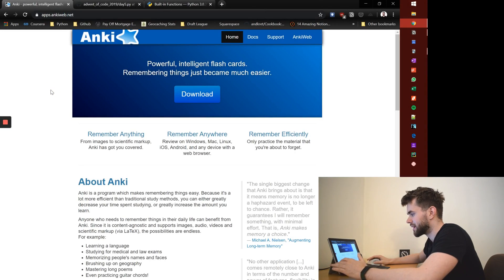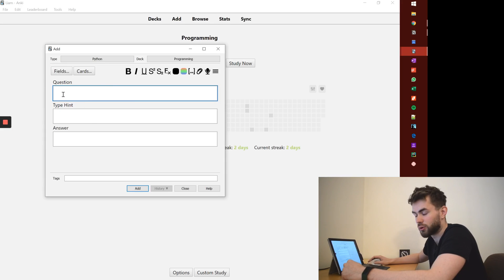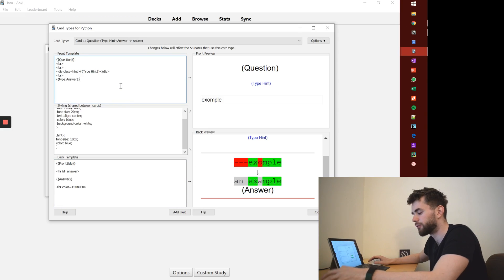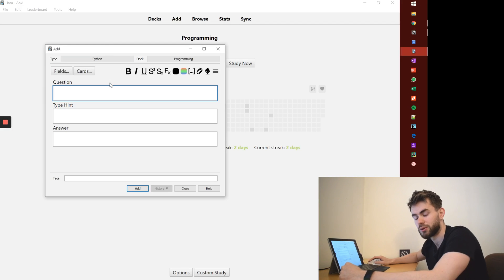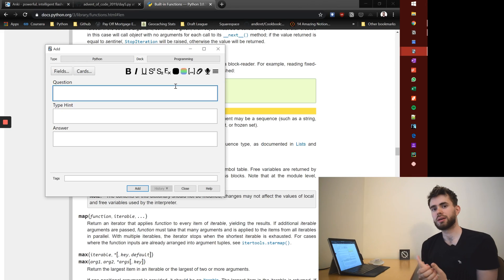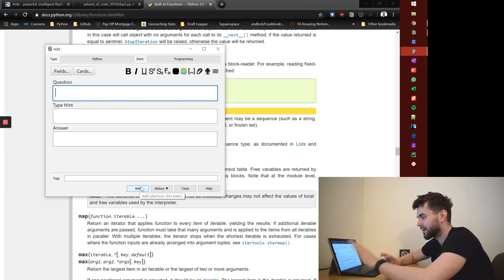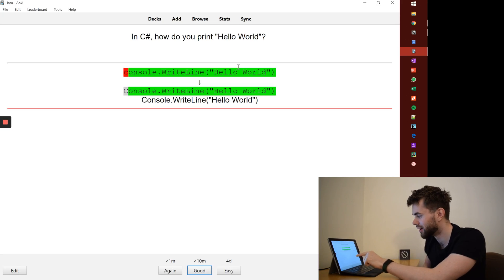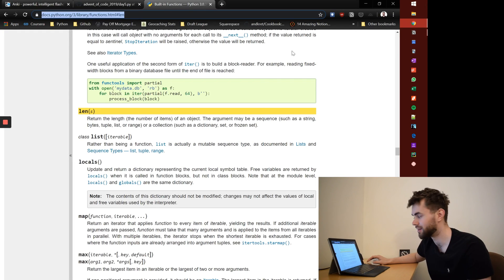Learning Code with Anki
How I use Anki, a flashcard spaced repetition system, to capture and memorise code and code syntax.

Part 1 - Setting Up
0:00 Introduction
1:31 Overall Setup
2:30 Card Setup
2:46 Fields
2:57 Card Template

Part 2 - Capture
4:51 Capturing
6:35 Type Hint Explanation

7:15 Reviewing
8:23 Type Hint in Practice